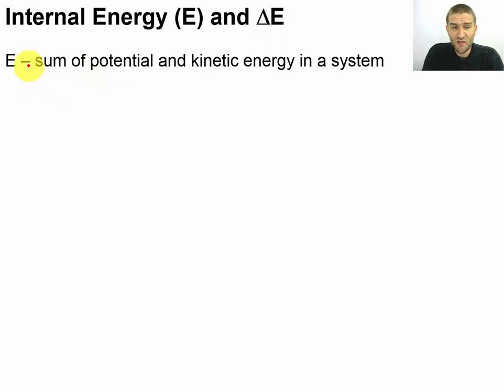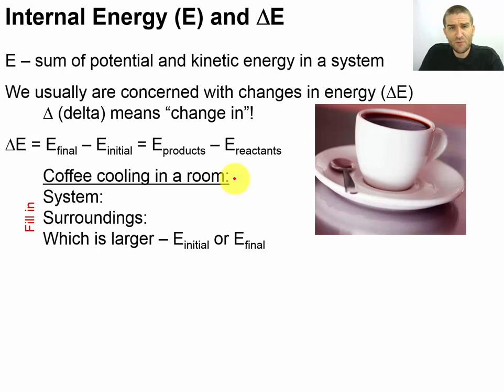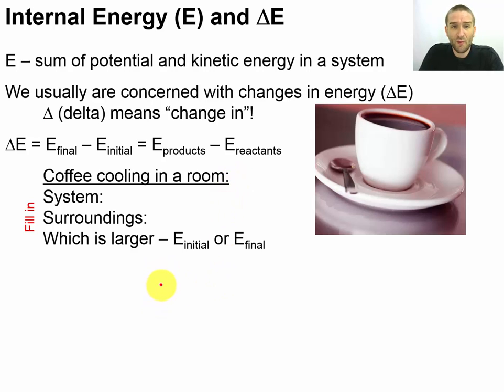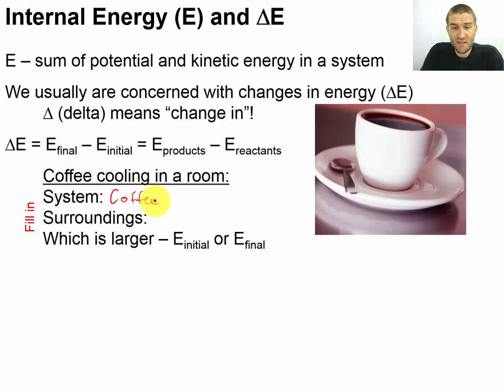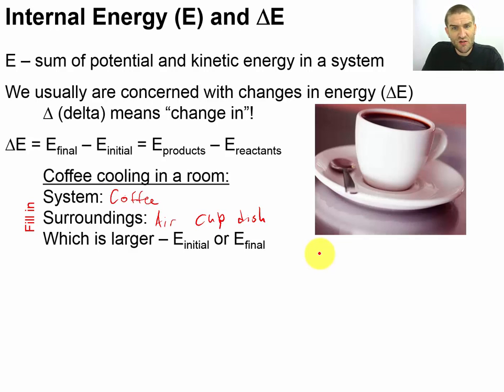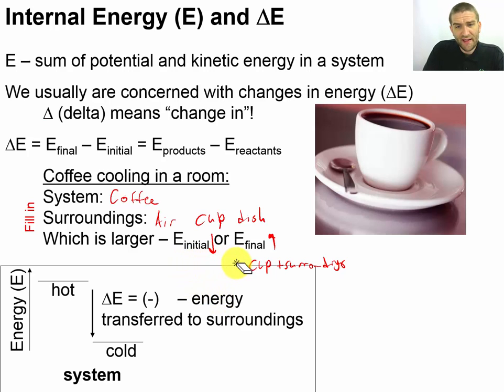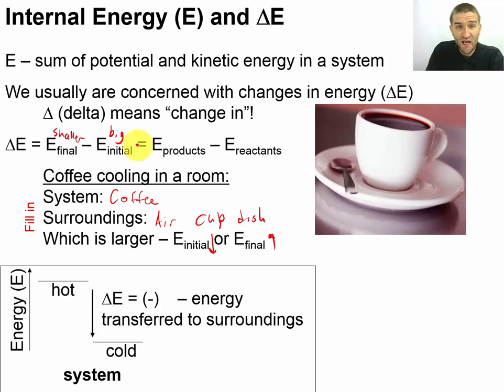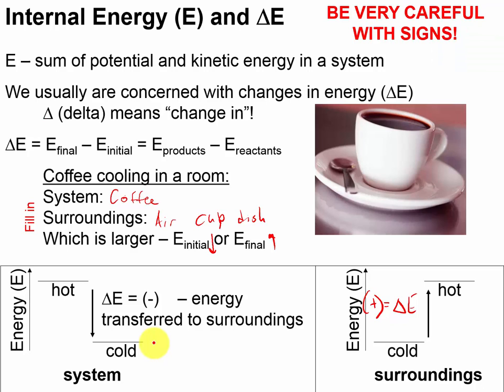Chapter 10 - 05 - Internal Energy E and ΔE